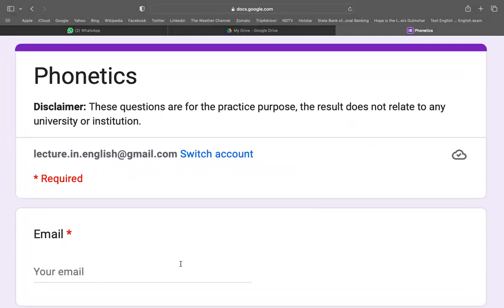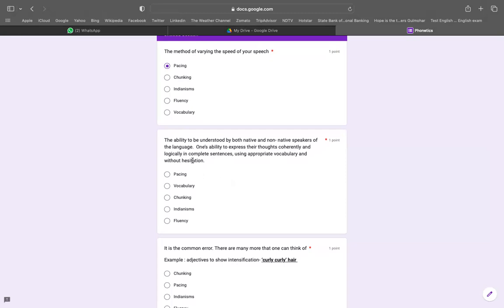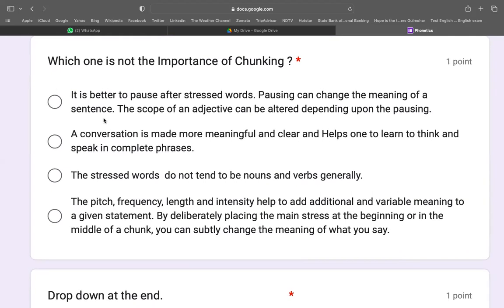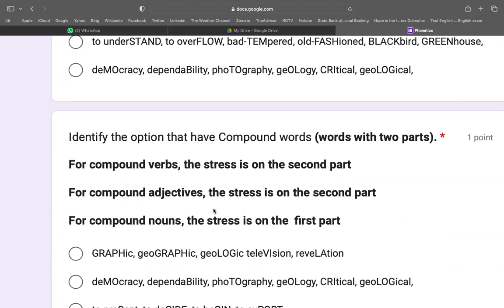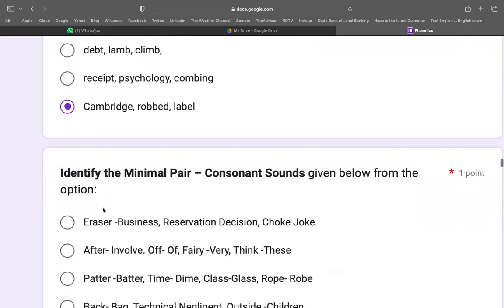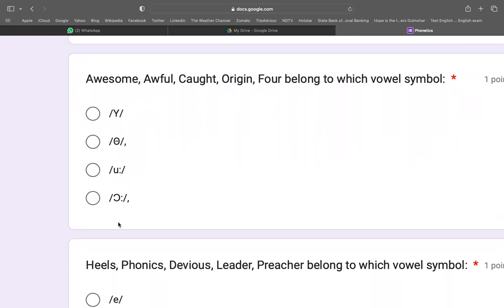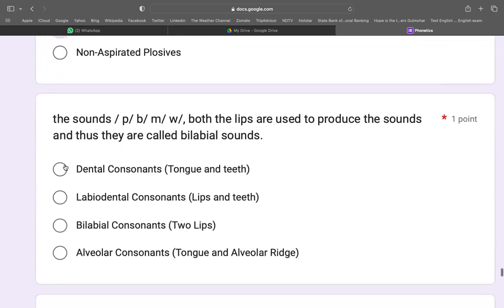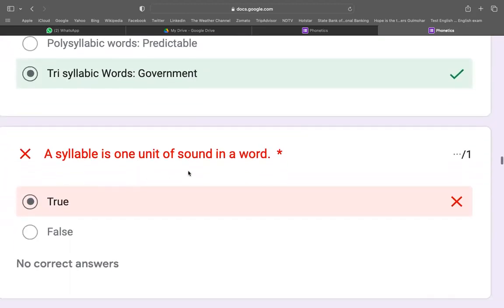Phonetics Google Form Question & Answer Discussion